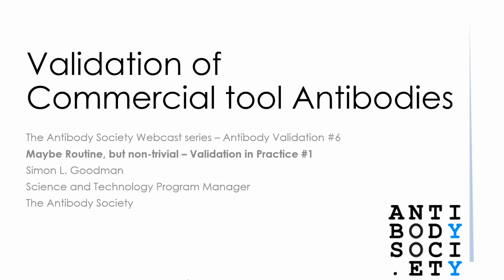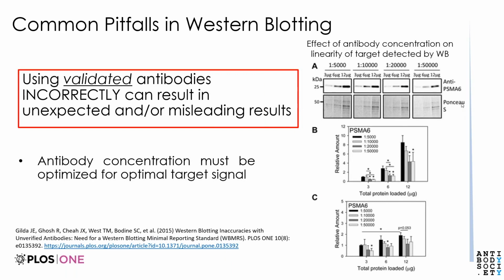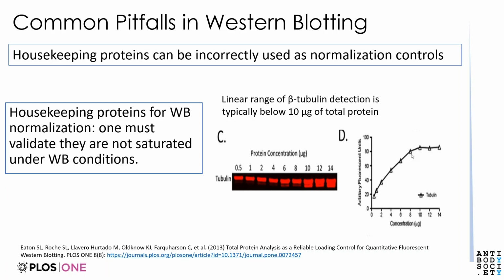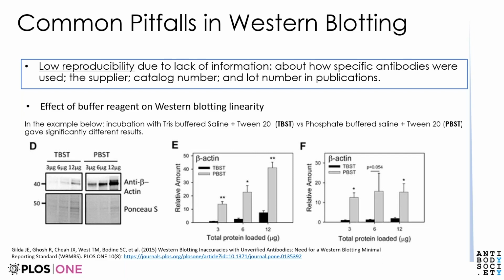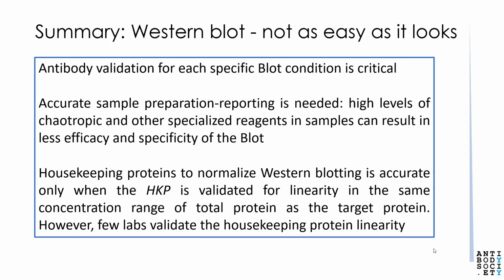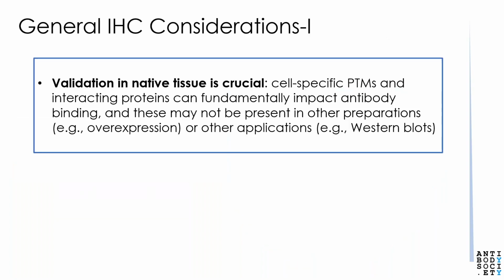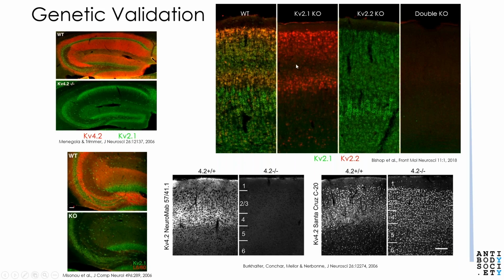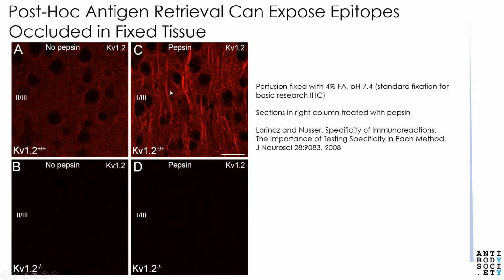Antibody Validation 06: Even the easy stuff isn't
Professors Aldrin Gomes and James Trimmer, both from University of California, Davis, dissect two “basic” validation technologies, Western blot and immunohistochemistry, to expose the very many things that can distort validation data.